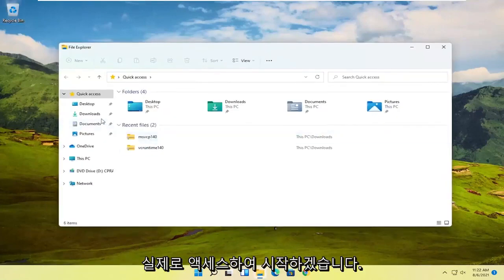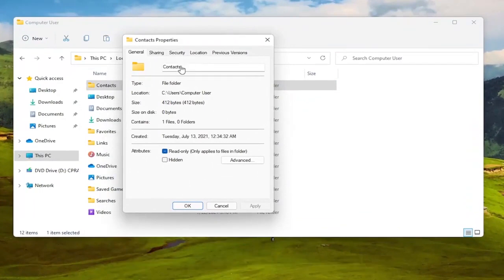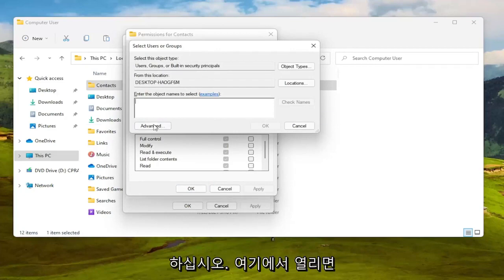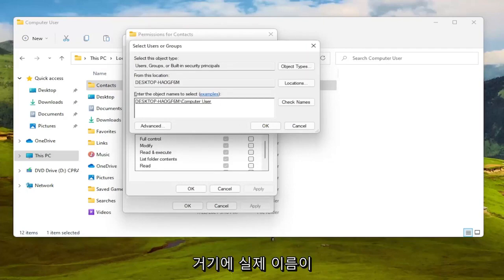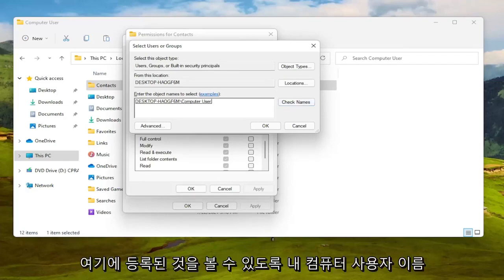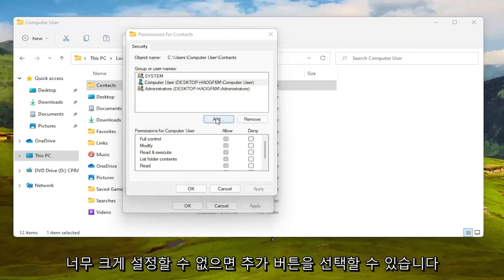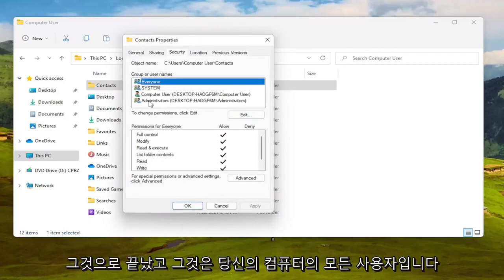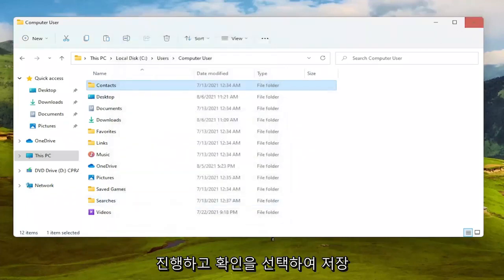윈도우11'현재 이 폴더에 액세스할 수 없습니다' 엑세스가 거부되었습니다. 초간단 해결 방법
Apache 웹 서버는 안정성과 신뢰성 덕분에 가장 인기 있고 널리 사용되는 오픈 소스 웹 서버 중 하나입니다. 웹 서버는 특히 웹 호스팅 플랫폼에서 거대한 시장을 지배합니다.

하지만 웹사이트를 설정한 후 브라우저에 "금지 – 이 서버에 액세스할 수 있는 권한이 없습니다." 오류가 표시될 수 있습니다. 꽤 흔한 오류이며 많은 사용자가 사이트를 테스트하는 동안 경험했습니다. 그래서이 오류는 무엇입니까?

이 튜토리얼에서 해결된 문제:
액세스 권한이 없습니다
이 장치에 액세스할 수 있는 권한이 없습니다.
이 폴더에 액세스할 수 있는 권한이 없습니다.
이 리소스에 액세스할 수 있는 권한이 없습니다.
이 서버에 대한 액세스 권한이 없습니다
이 페이지에 액세스할 수 있는 권한이 없습니다